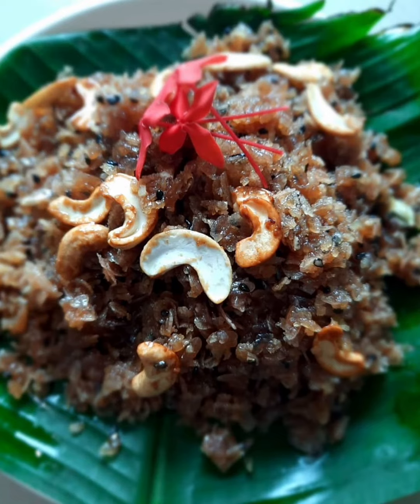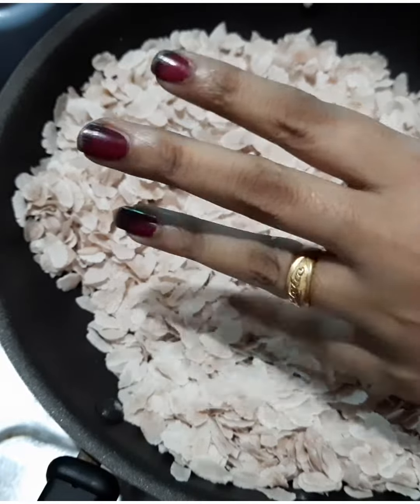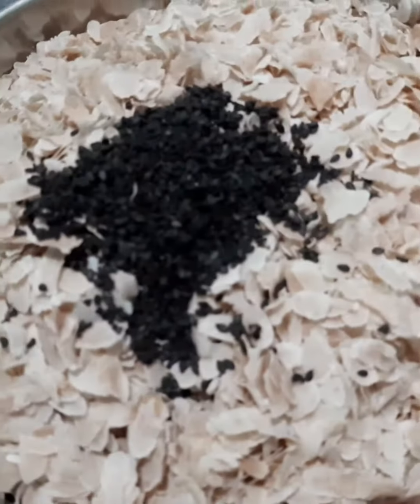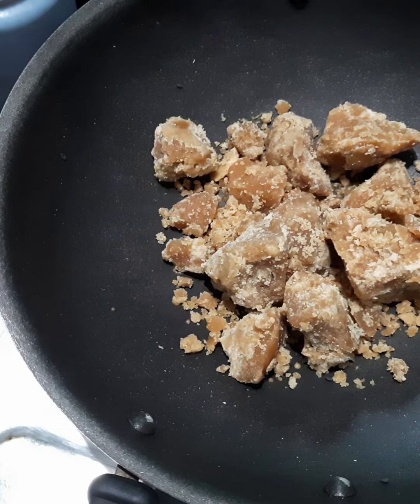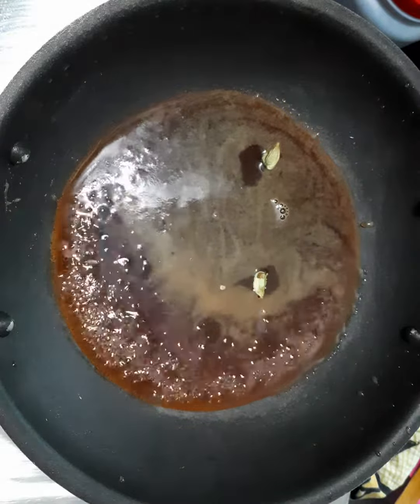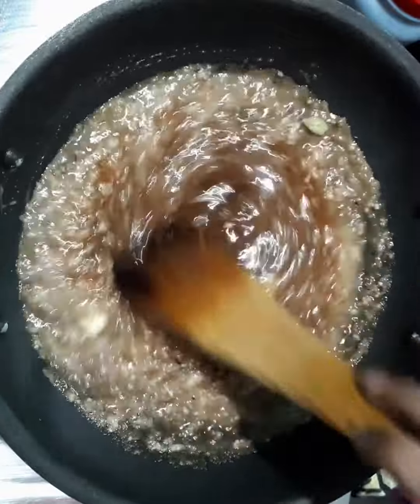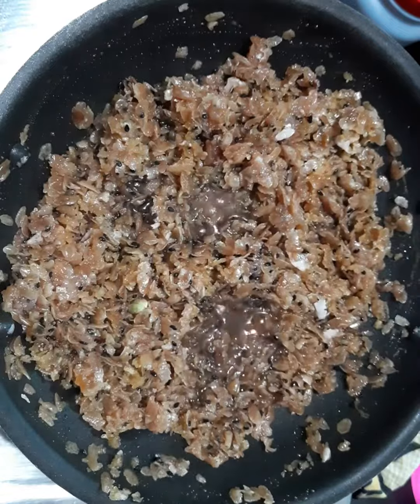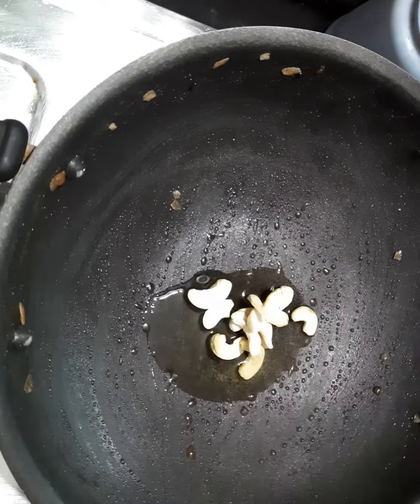Easy avil vilayichath|evening snack|അവിൽ വിളയിച്ചത്